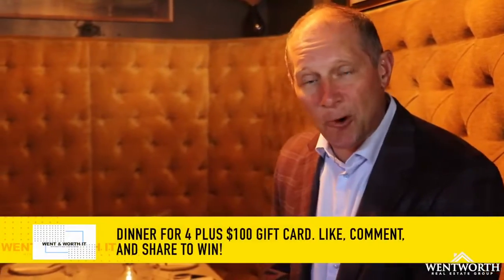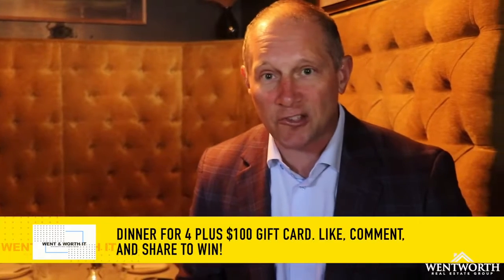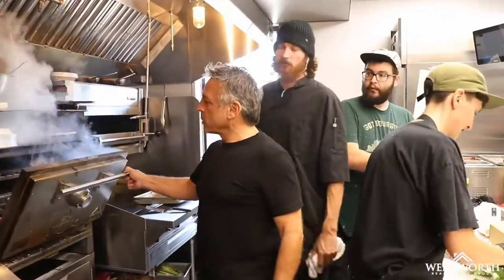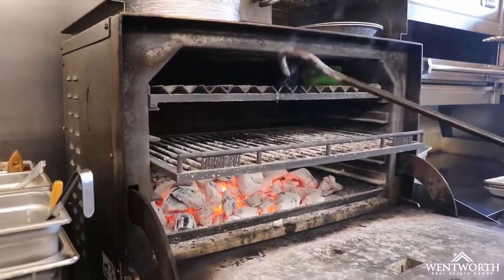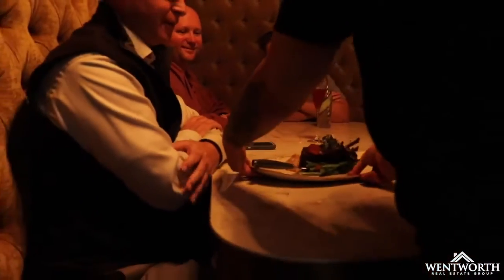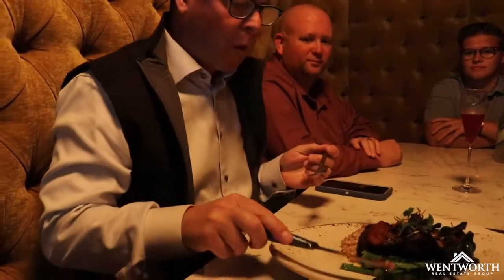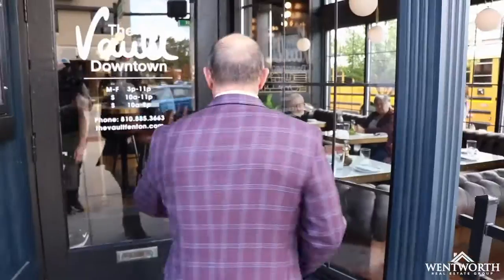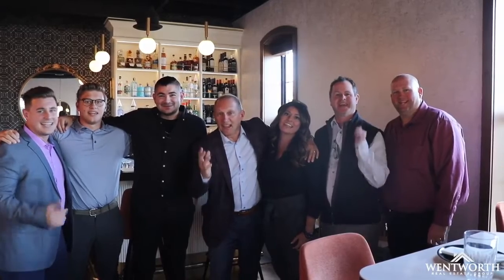Went and Worth It - The Vault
Everybody has been talking about The Vault Downtown Fenton. well we're here to tell you this place is 𝙇𝙀𝙂𝙄𝙏. 🙌🏻🙌🏻
🍸From amazing craft cocktails to delicious lamb chops on the charcoal grill, you 𝙃𝘼𝙑𝙀 to check this place out